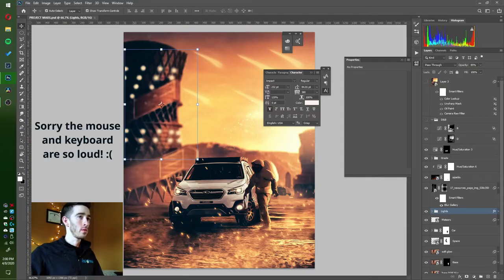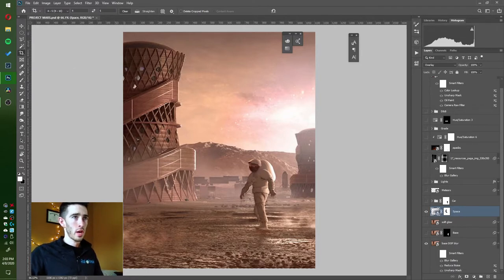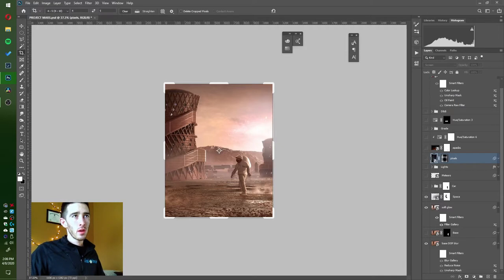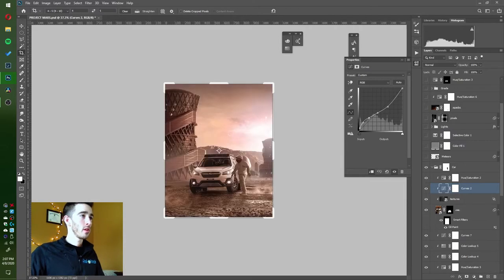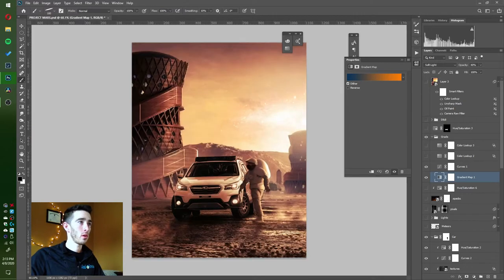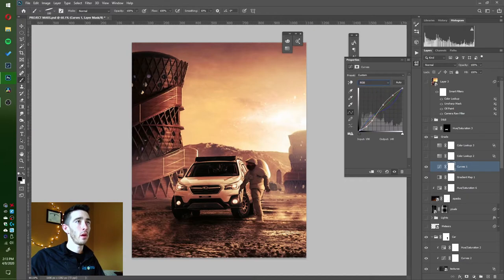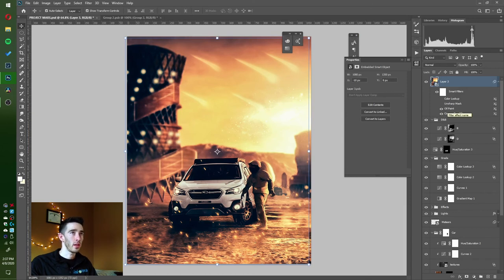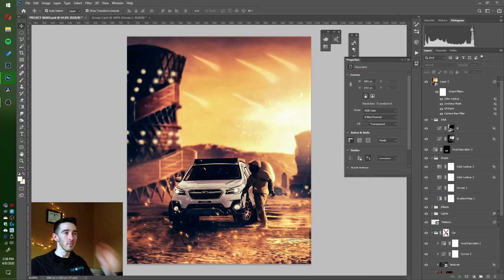EXPLORER: PROJECT MARS - a Photoshop Compositing Tutorial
In this video you will learn how I created this image from start to finish. I use some more advanced Photoshop techniques here and don't go into full depth on how every little piece works so if you have a question on something drop it in the comments down below. Hope this inspires you and gets your creative juices flowing!